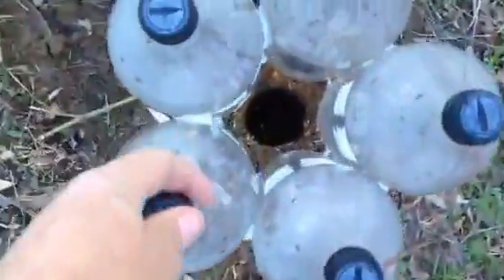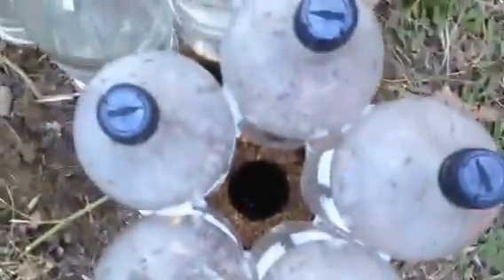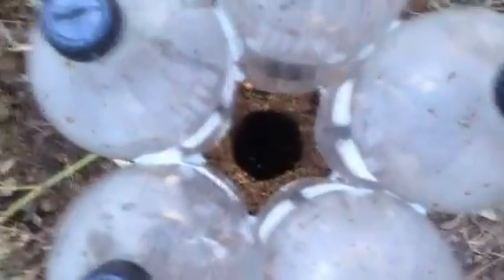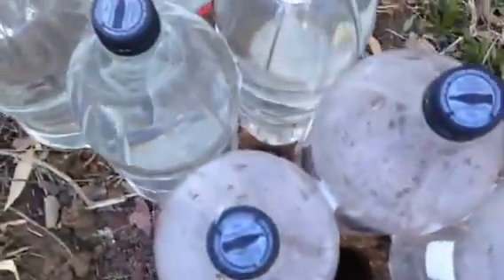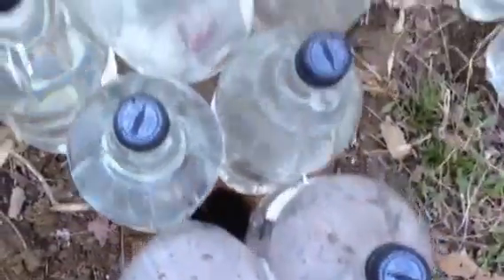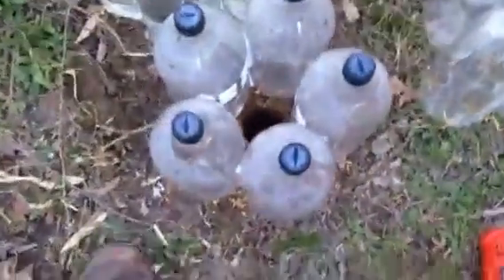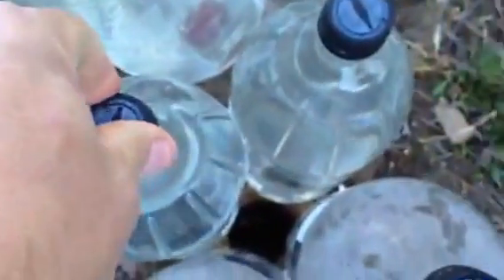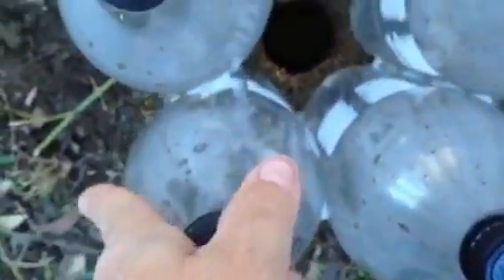How to plant tomatoes early in the permaculture food Forrest spring and late winter part two